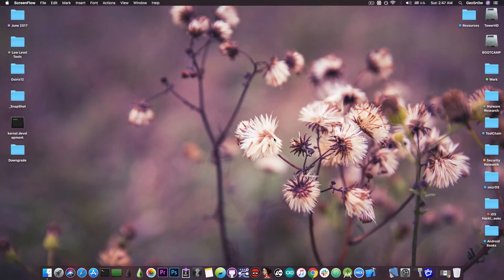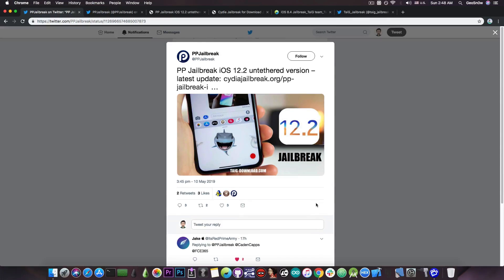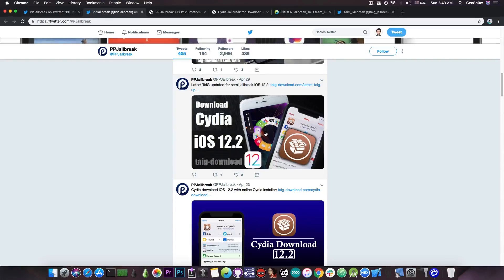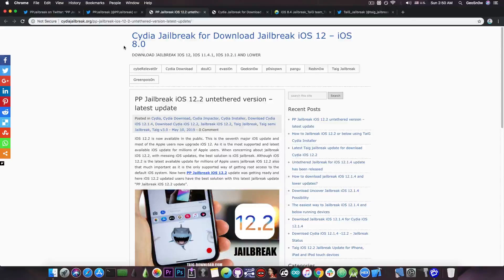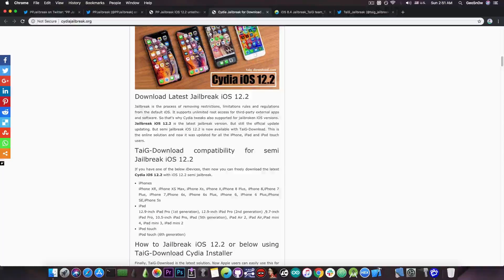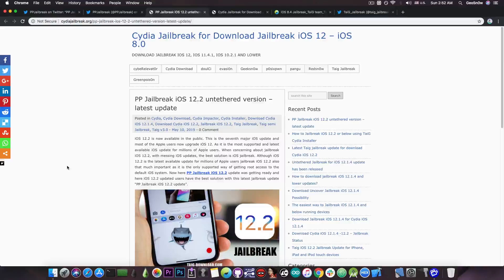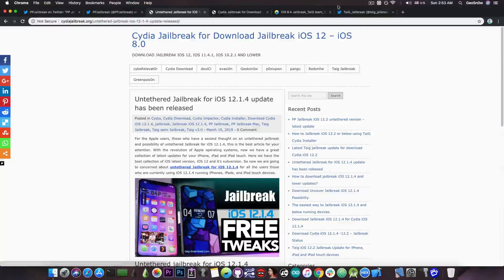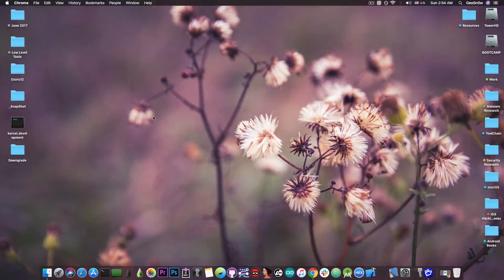iOS 12.2 / 12.1.4 / 12.1.3 "PP Jailbreak / TaiG Jailbreak Untethered" DEBUNKED! (With Explanation)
▶ iMyFone Anniversary Celebration! Get free licenses of iPhone cleaner and iPhone data exporter. Also enjoy 8-in-1 software bundle with $69.95.

In today's video, we're discussing yet another not-so-real jailbreak for iOS 12.2, iOS 12.1.4 and iOS 12.1.3, but this times the claims are bigger - they claim it is untethered. At first, let's clarify what an untethered jailbreak is so that you can understand why this cannot be one. An untethered jailbreak is a jailbreak that you only install and run once. At that time it sets up everything it needs and it's the first and last time you interact with the jailbreak utility. Every time you reboot your device it will activate the jailbreak automatically. This used to be the norm on iPhoneOS 1 to iOS 9.0.2, but starting with the newer iOS 9 versions things have changed quite a lot. Nowadays semi-untethered jailbreaks are the norm. These jailbreaks require the user to activate them manually after each reboot (they are not persistent).
But alas, the thing we're talking about in this video is neither as it is yet another fake jailbreak pretending to be a known one.

Both TaiG and PPJailbreak are real jailbreak teams and jailbreak utilities for various iOS 8 and iOS 9 versions, and these jailbreaks have been massively popular back in the days - no wonder, they were very stable and TaiG was indeed untethered. The problem is that these jailbreaks have not been updated since 2015 / 2016 so they do not support iOS 10 or 11 or 12, let alone iOS 12.2 which is the latest version currently available.

What these fake jailbreak websites do is to piggyback on TaiG and PPJailbreak's name and logo because these are well known in the community to attract users on their websites. Be cautious, these are fake tools and you're very likely better off staying away from them. I make video tutorials for all the real jailbreaks that get released and I keep you updated here on the channel with real jailbreak news as they unfold, so do not forget to subscribe and stay updated.